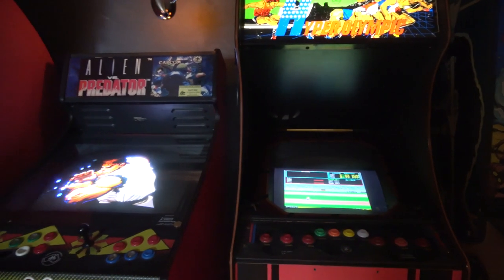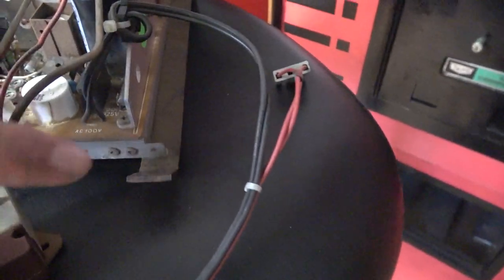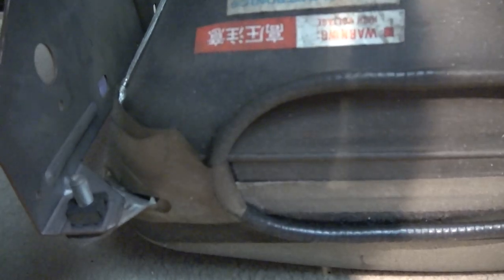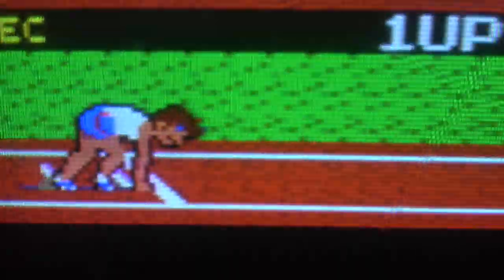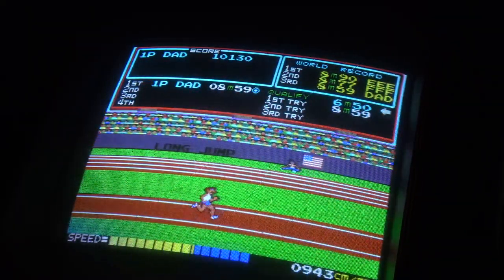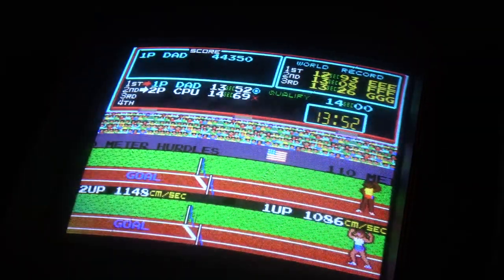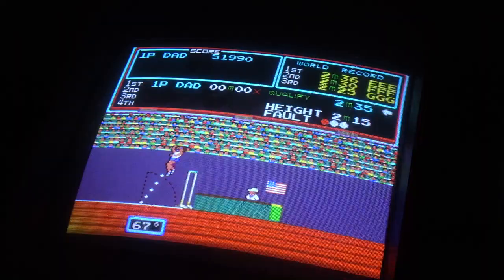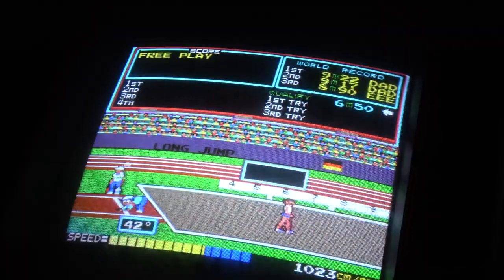FE016 - Swap that LCD for an Arcade CRT!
Let's face it...LCD's suck badly! Well OK maybe that's a bit harsh but come on, CRT all the way baby! Let's get some CRT goodness back into the Taito Red cab. I've been waiting to do this for soooo long!